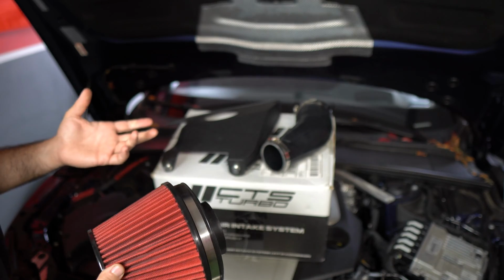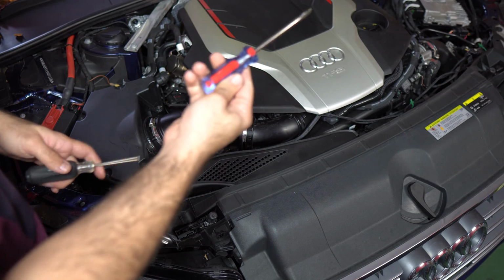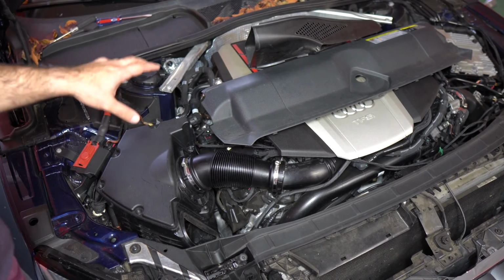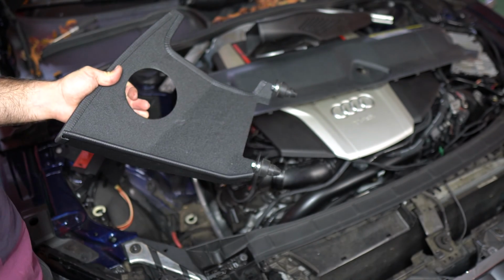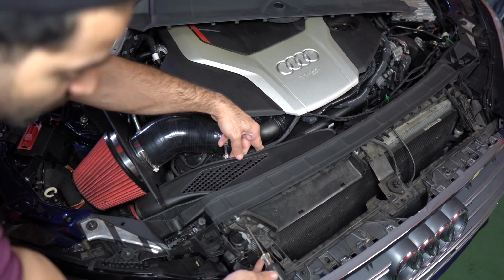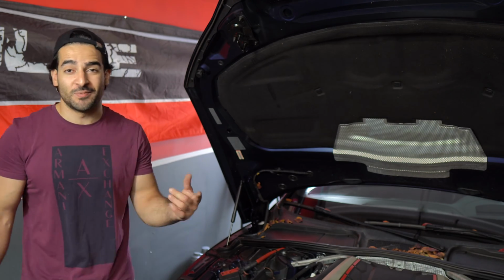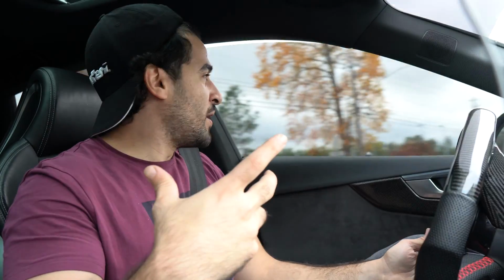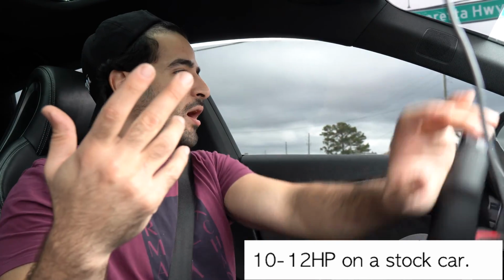AUDI S5 / S4 B9 CTS COLD AIR INTAKE STEP BY STEP DIY INSTALLATION AND REVIEW.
CTS turbo cold air intake installation and review - share any comments  :)